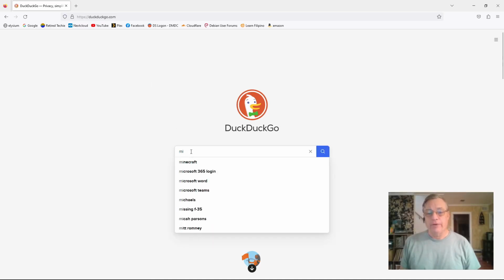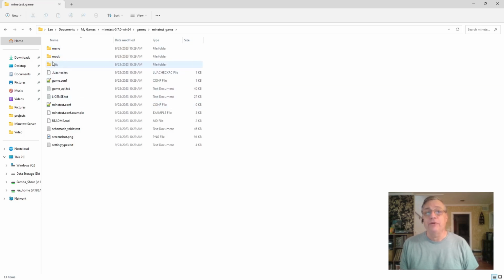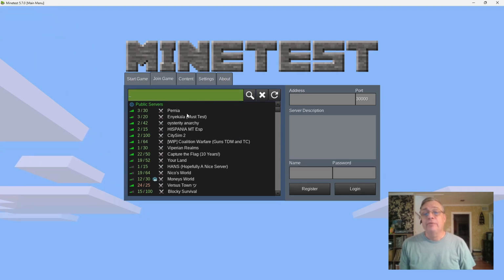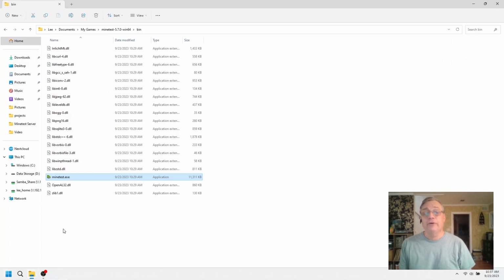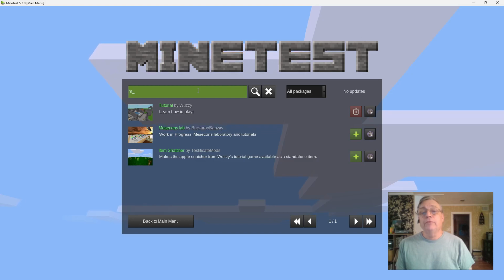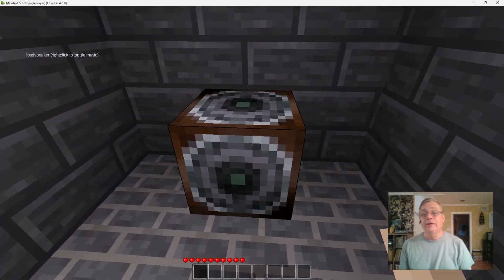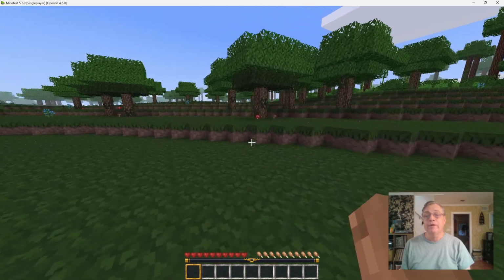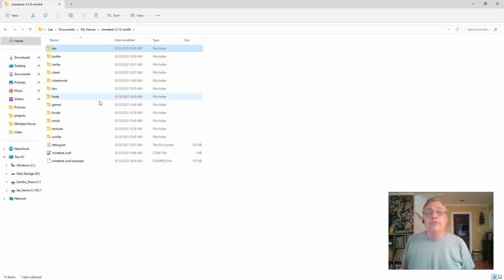Minetest on Windows 11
I decided to give the open source Minetest program a try, after my last attempt to setup a Minecraft server did not go as smoothly as I would have liked.

I am also not overly in favor of the decisions that Micro Soft has been taking the Minecraft game. yes it is their game so they can do what they want  with it, but I do not have to like it, or use it.

So I have cast myself into unfamiliar waters to see where it takes me. So I hope you will come along for the ride.

0:00 - Introduction
2:15 - Find and Download
3:40 - Folder Layout
5:40 - Interface
9:35 - Create a World
11:00 - In game Interface
12:45 - On Line Content Download
14:30 - Tutorial Game
17:50 MineClone 2 Game
21:25 Revisit Folders
22:10 Conclusion